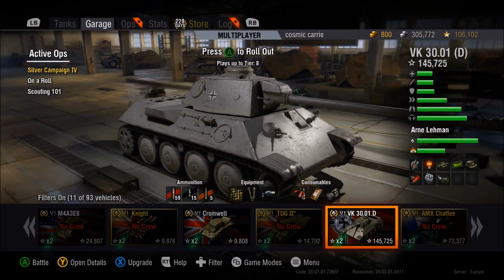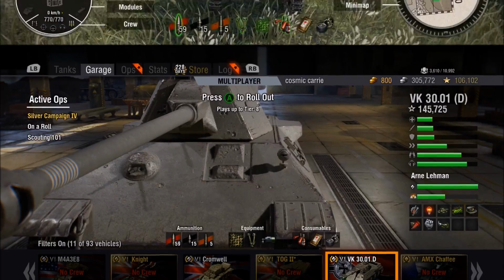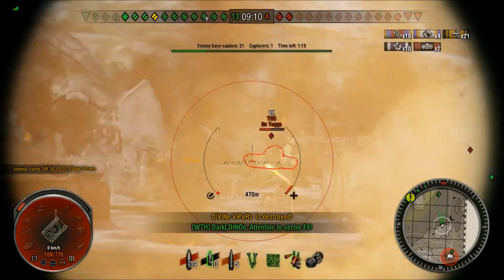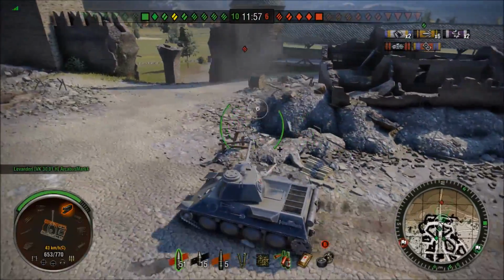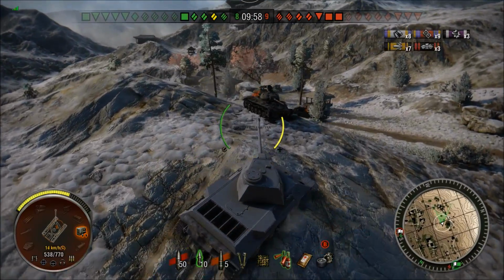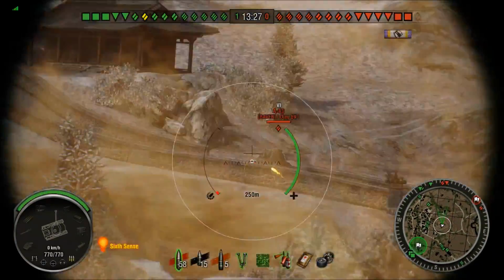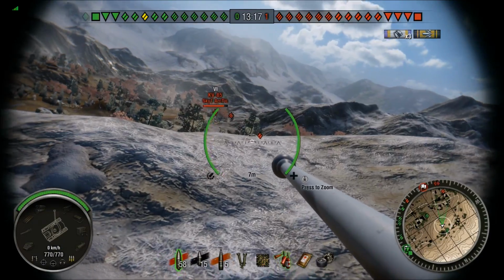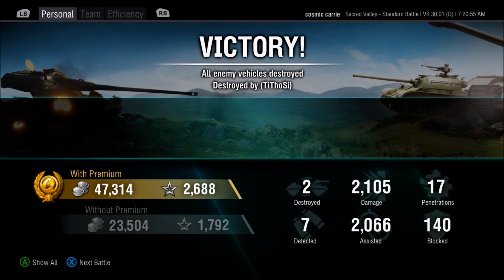VK 30.01D 3 M.O.E.! (now with 40 mins of rambling!) (World of Tanks Console)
Overwhelming opinion on my last vid was, I can drive any old tank, as long as I do a commentary! So here's 40 minutes worth of rambling for ya! enjoy!